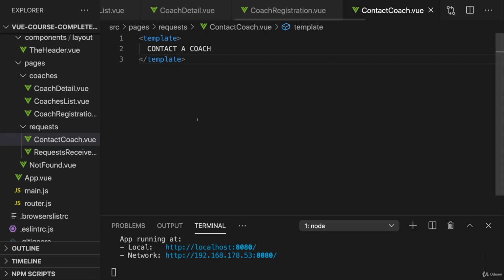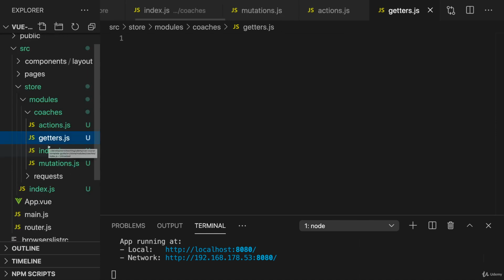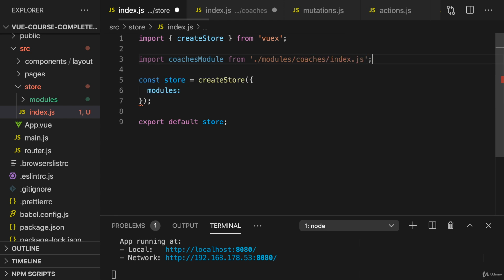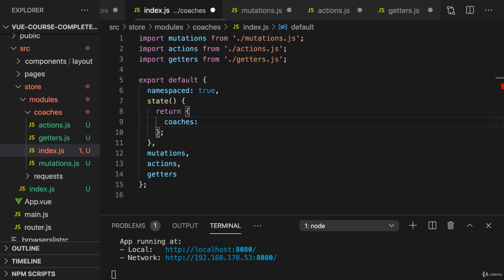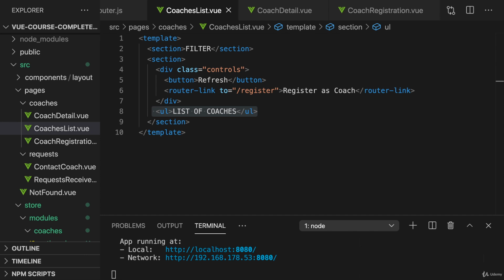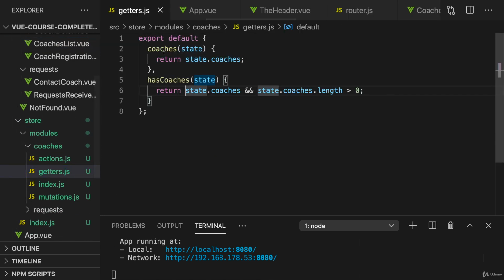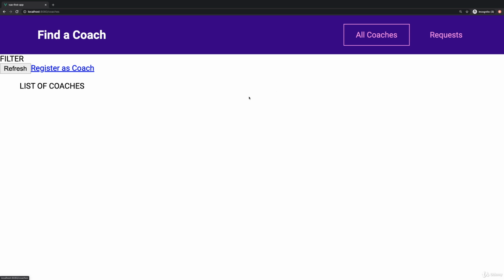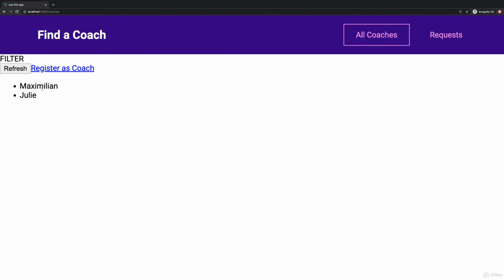XVI. Main Project Find a Coach Web App. 9. Adding Vuex and Coach Data